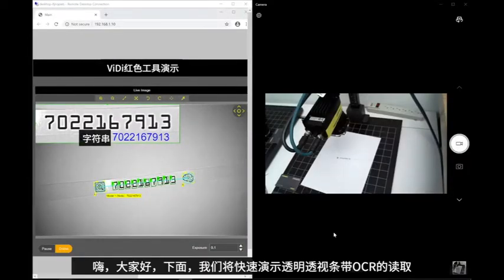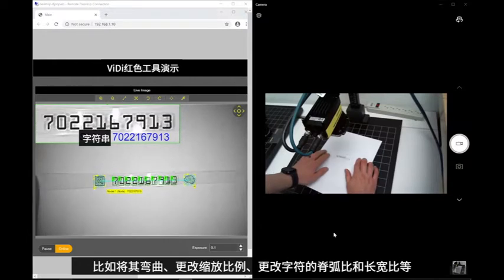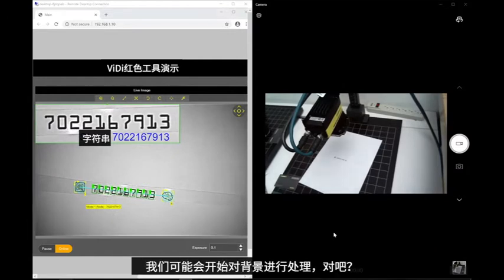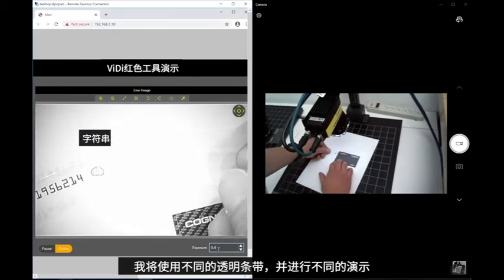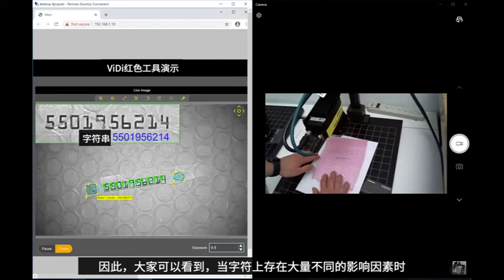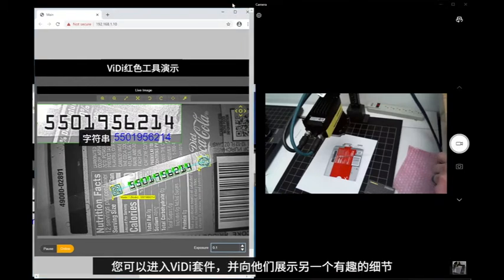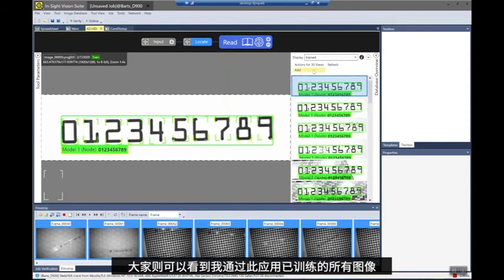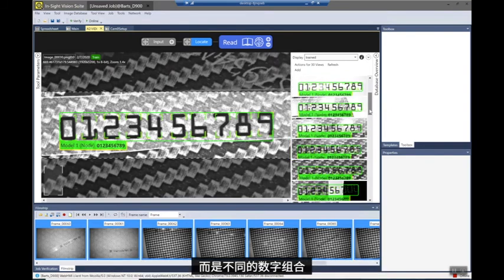立方興業｜In Sight D900透明紙OCR子母讀取演示